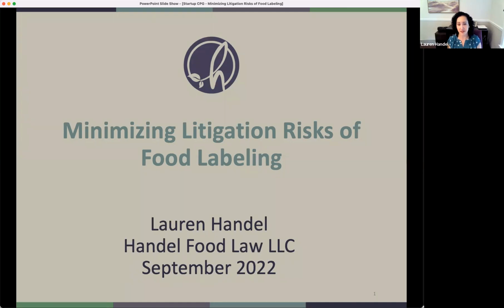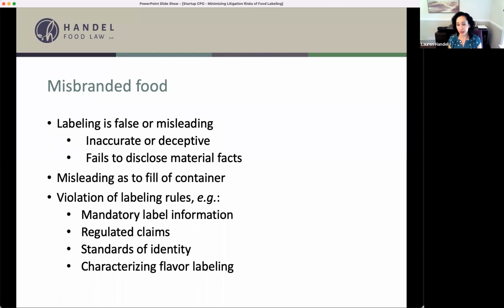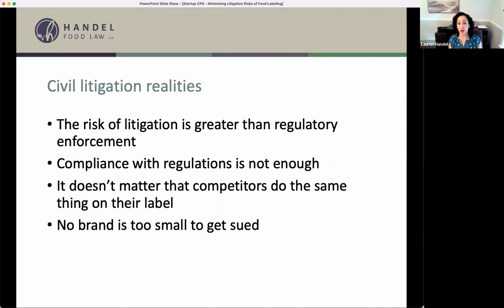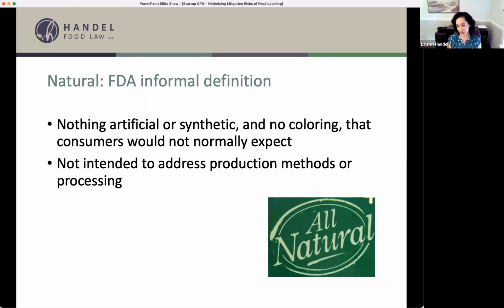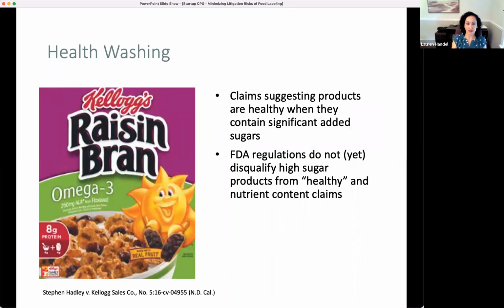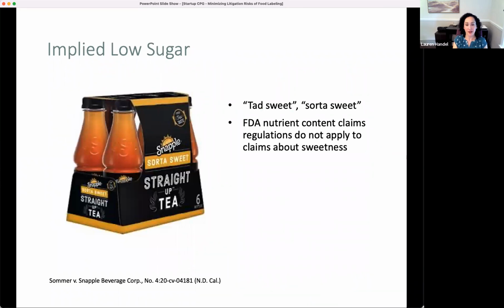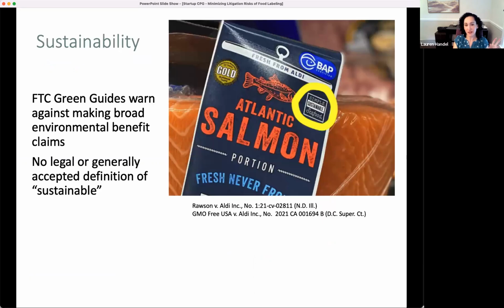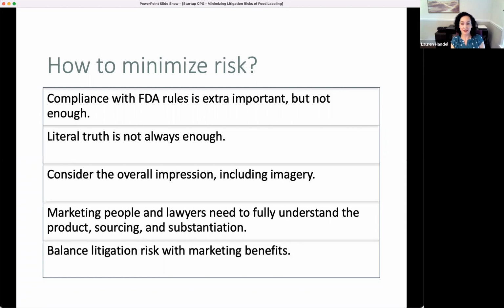The Hidden Dangers of Misleading Food Labels | Startup CPG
Protect your food brand from costly labeling litigation! Learn about FDA and USDA regulations, the risks of misleading labels, and the importance of proper documentation. Discover how to navigate state-specific requirements and understand consumer perception's impact on litigation outcomes. Watch now to safeguard your food brand and minimize legal risks!

🢅 𝐀𝐛𝐨𝐮𝐭 𝐒𝐭𝐚𝐫𝐭𝐮𝐩 𝐂𝐏𝐆 🢅
Startup CPG is your national hub for conquering the Consumer Packaged Goods (CPG) world! We empower aspiring and established brands with inspiring interviews, actionable strategies, and a supportive network. Join the movement, fuel your entrepreneurial journey, and unlock your brand's full potential.

𝗧𝗵𝗮𝗻𝗸𝘆𝗼𝘂 𝗳𝗼𝗿 𝘄𝗮𝘁𝗰𝗵𝗶𝗻𝗴, The Hidden Dangers of Misleading Food Labels | Startup CPG